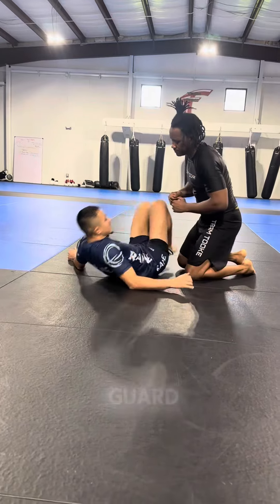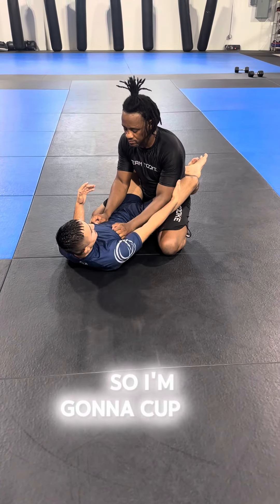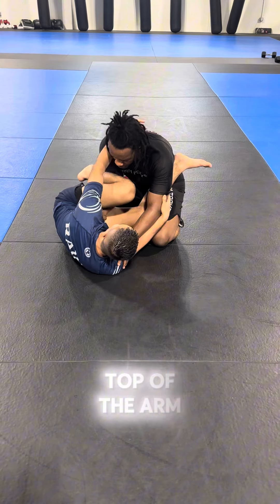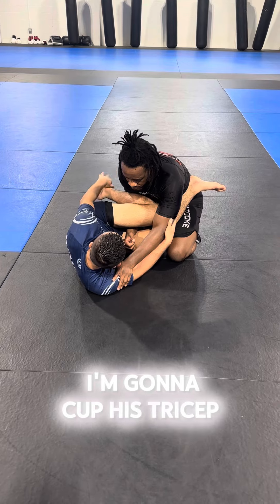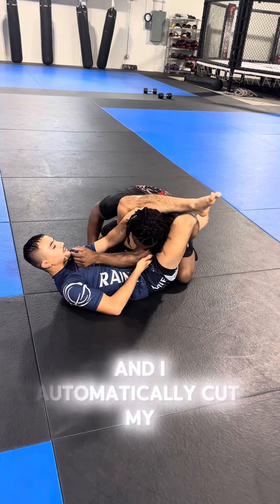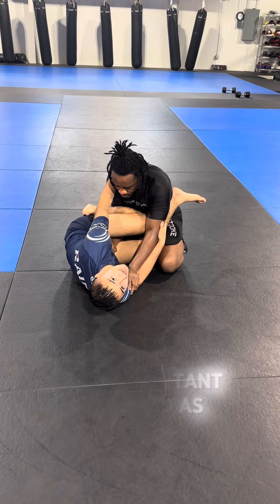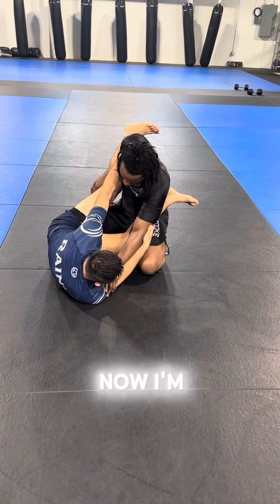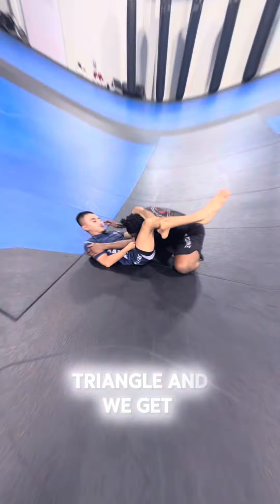Nice Triangle Choke Setup!